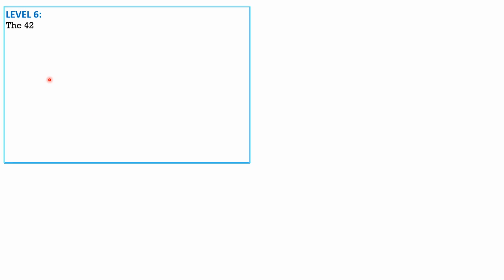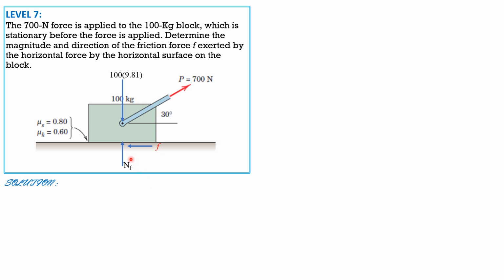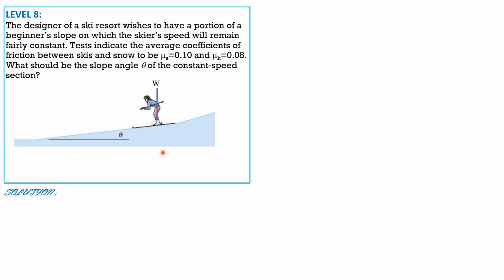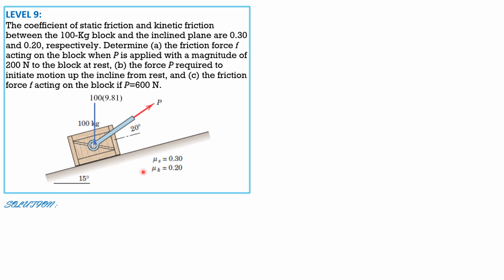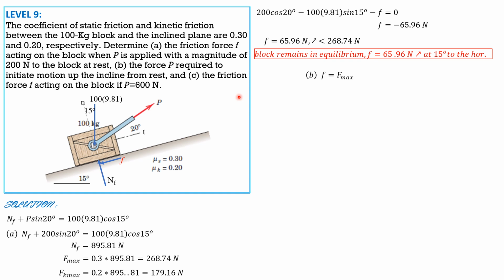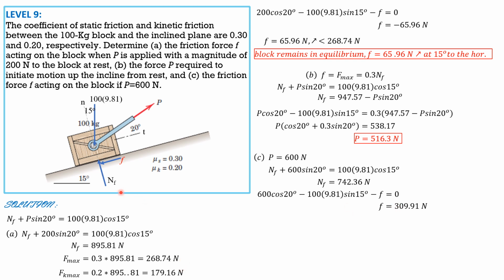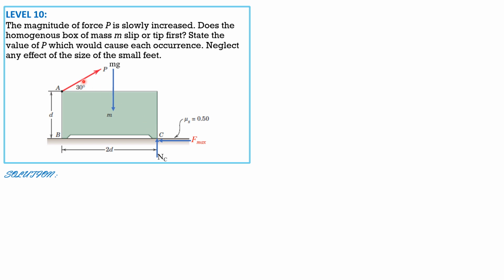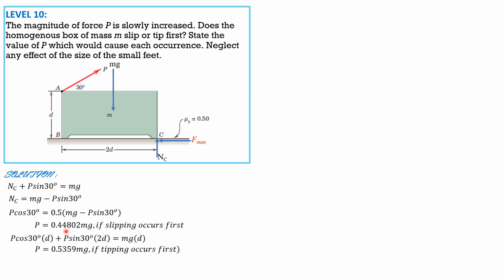General Friction, Part 2